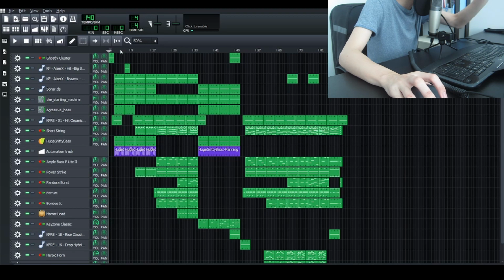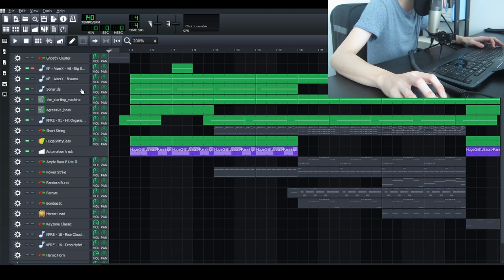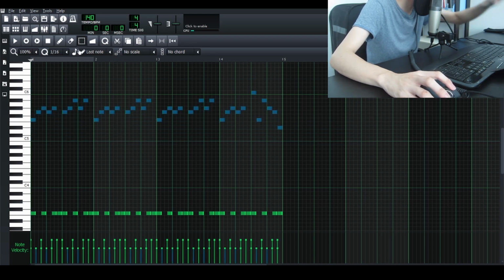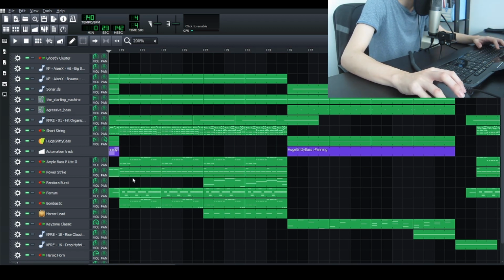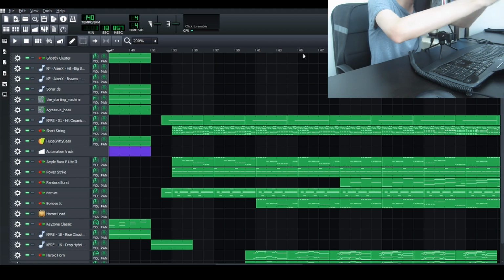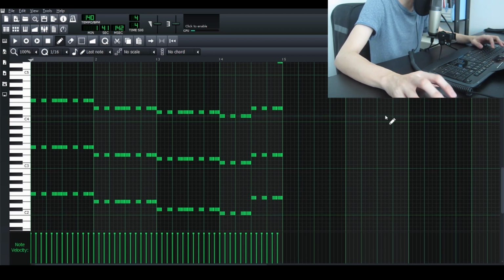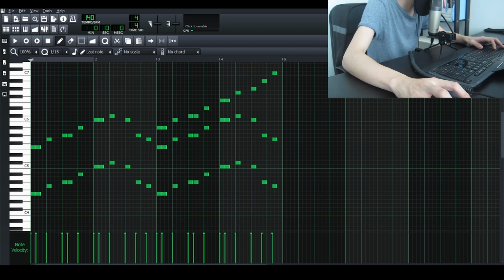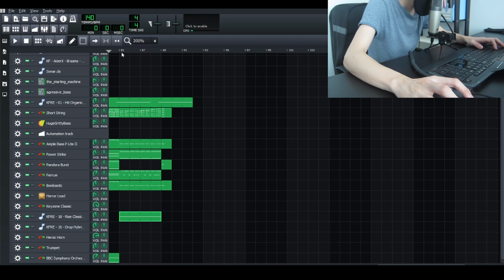You definitely Won't Believe I made AOT Anime Soundtrack by using free Samples and Plugins!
Good stuff must shared. Here's the link for you to download and have fun:

Libraries:
1. Free Orchestra:
2. Ferrum:
Free Samples I used:
1. AizerX - Free Try Pack

TIMESTAMPS:
0:00 Let me Introduced good Anime to Watch
1:10 Final Result/Demo
3:45 Explain section by section
20:07 Conclusion